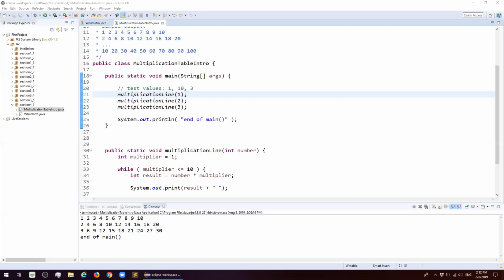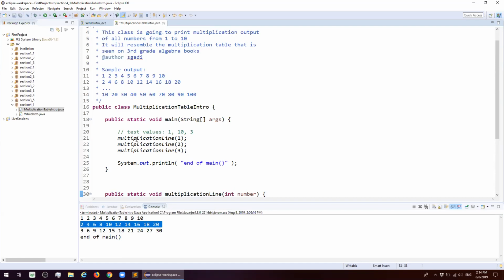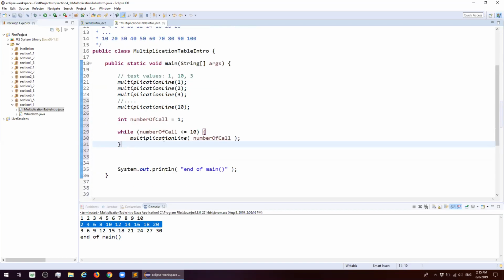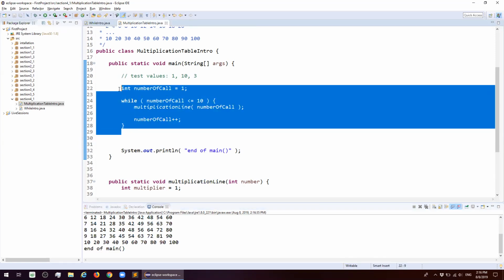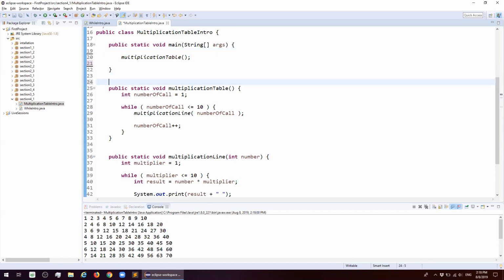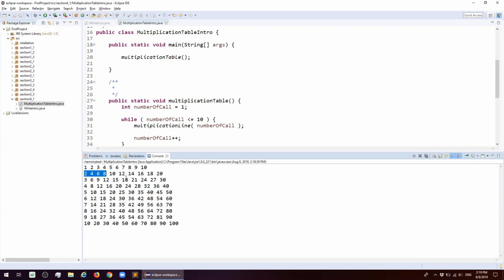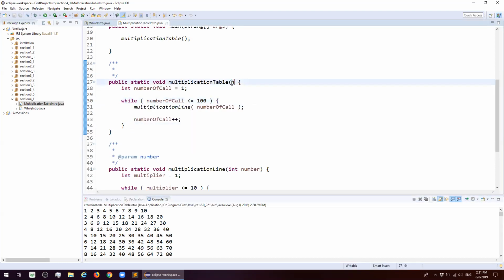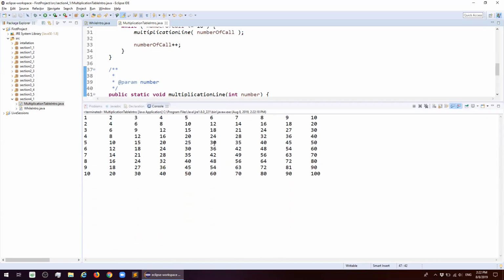Encapsulation and Generalization Advanced, Experimenting in Programming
How further can we take the concept of encapsulation?
How further can we take the concept of generalization?
Is it a good idea to experiment with a working program?
Experimenting, breaking and fixing code in Java